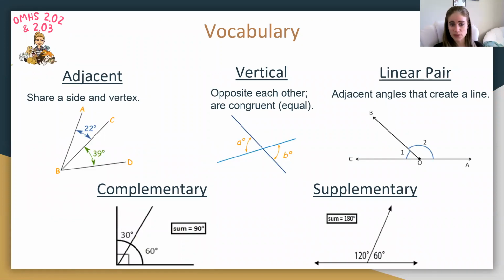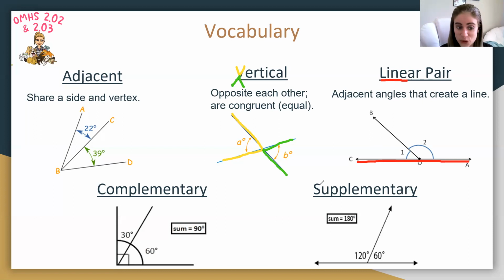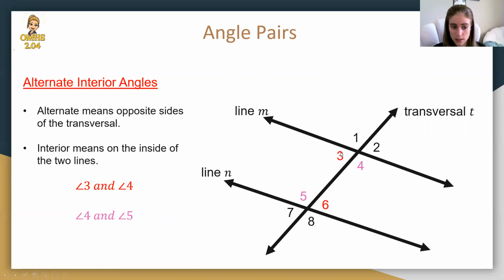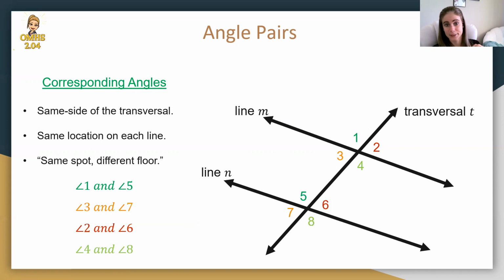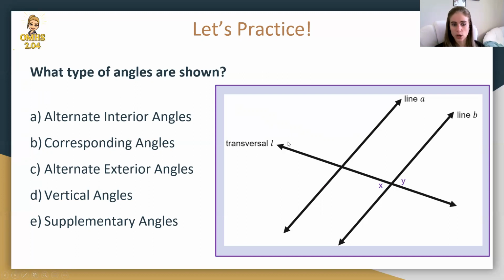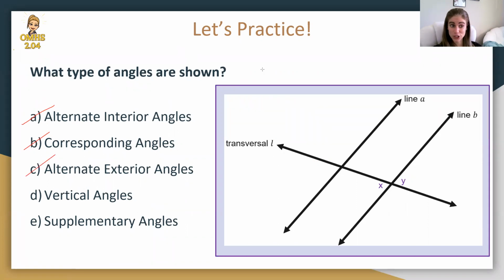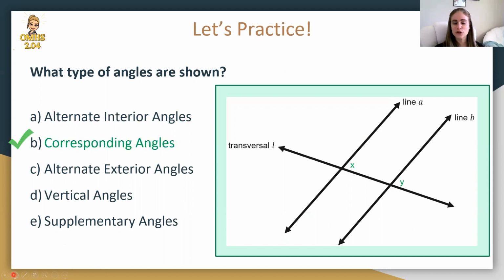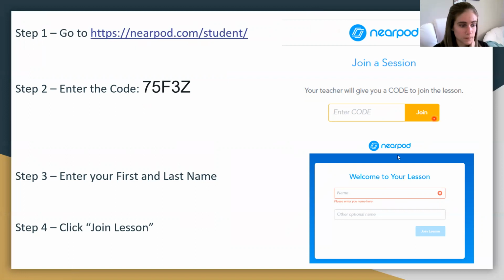OMHS - 2.04 Two Lines and a Transversal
2.04 Two Lines and a Transversal
Pre-Recorded Class Connect Session